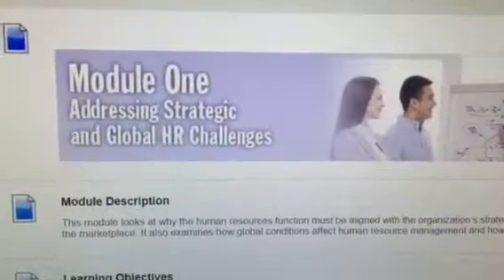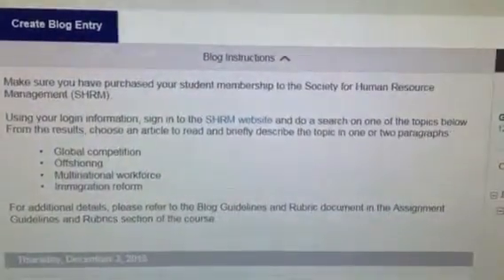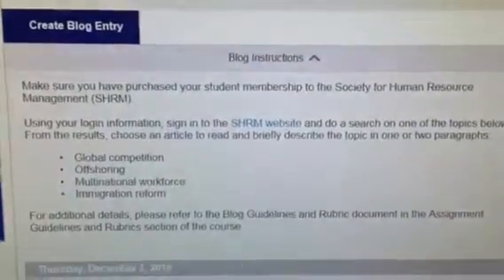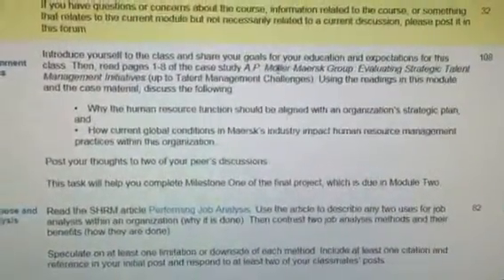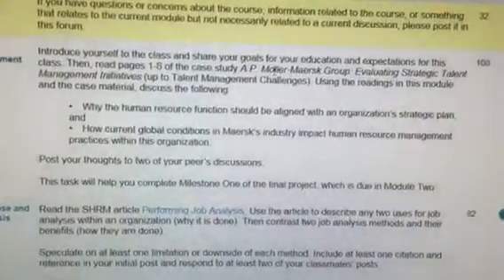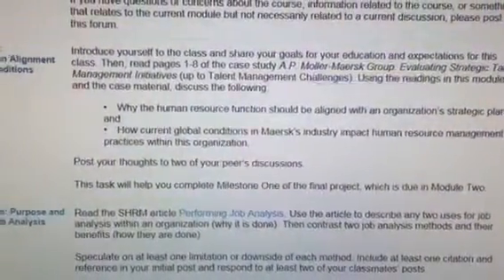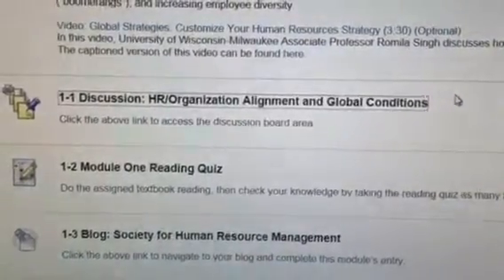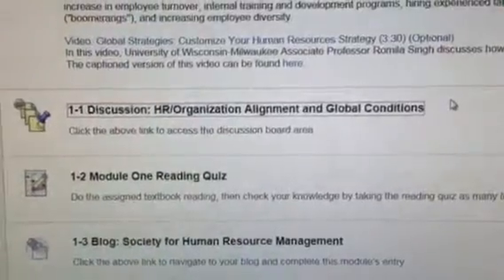Module one of human resources management at Southern New Hampshire University online college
In this video I will tell you about module one week one of the human resources management course at Southern New Hampshire University also known as OL – 211